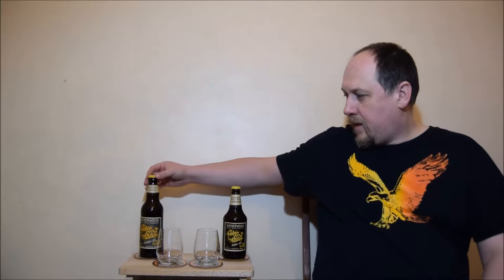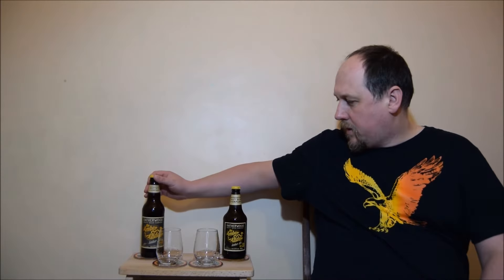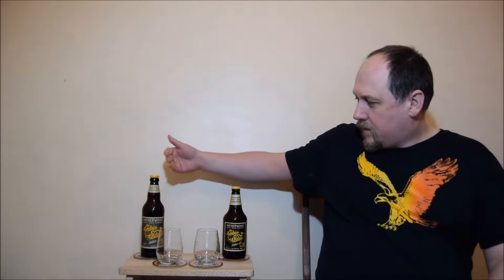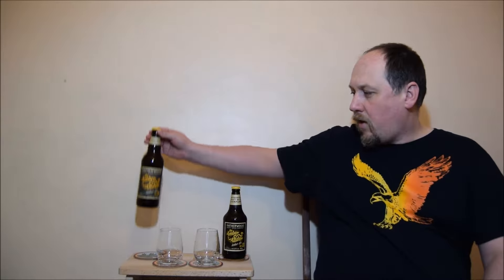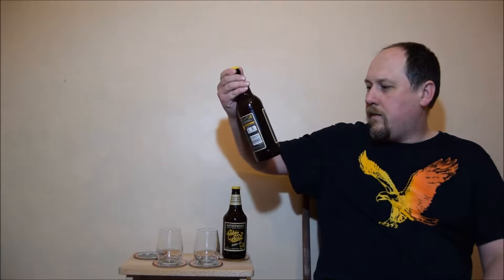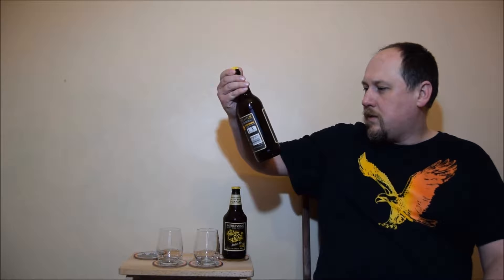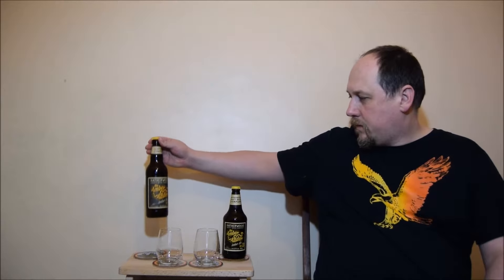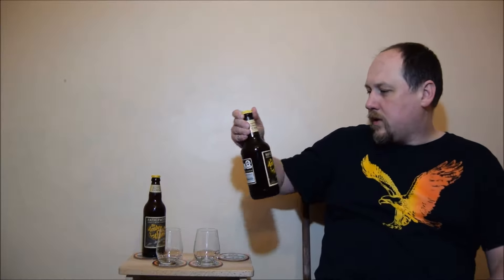Lidl Hatherwood The Amber Adder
Ale Degustation presents English Amber Ale: Lidl Hatherwood The Amber Adder. Comparison Marston's and Shepherd Neame versions.

Brewed for Lidl UK at Banks’s (Marston’s) and Shepherd Neame

Amber Ale No.3
Recipes by: Tom Spencer, Marston’s head brewer at Banks’s and Richard Frost head brewer of Shepherd Neame.